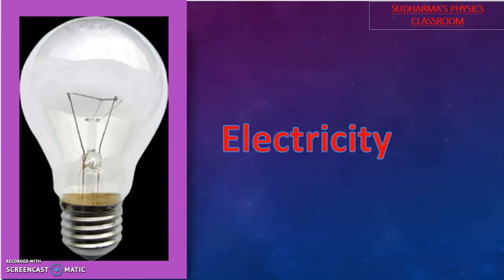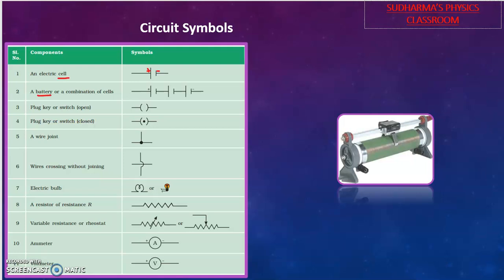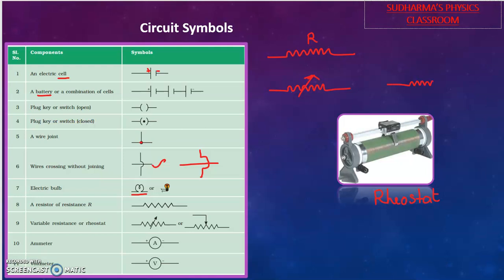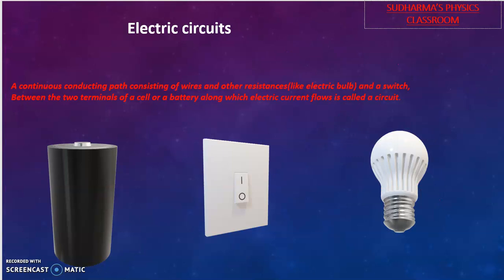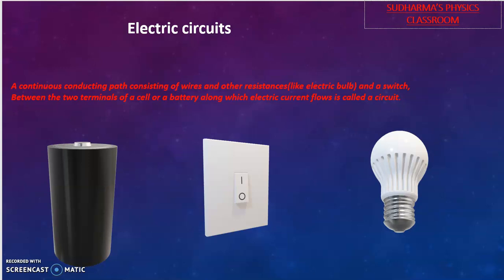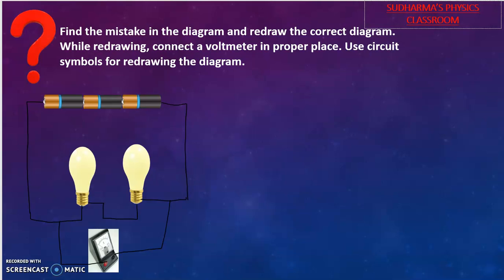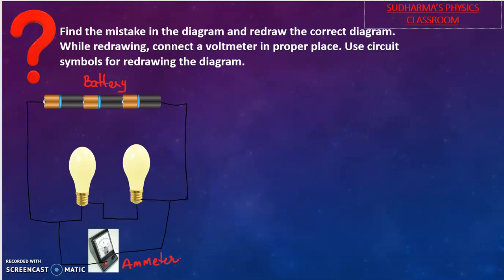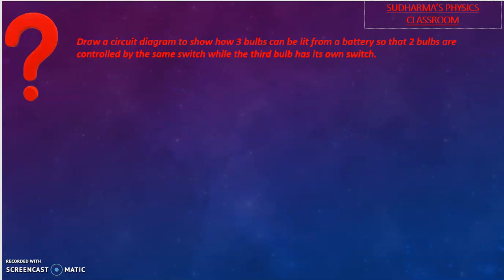CBSE Grade X Physics | Class 10 Physics Electricity | Part 3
Circuit Symbols, What is electric circuit and how to draw it and questions related to the  electric circuits

Sudharmasphysics